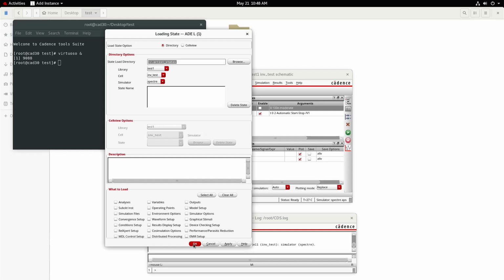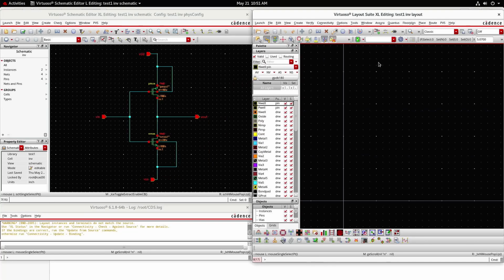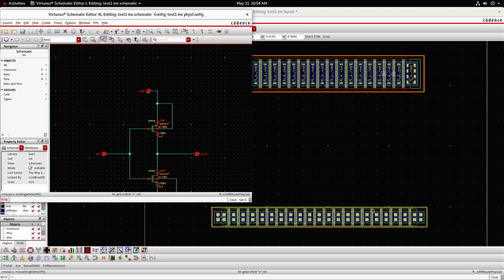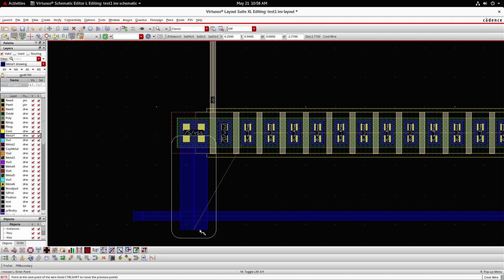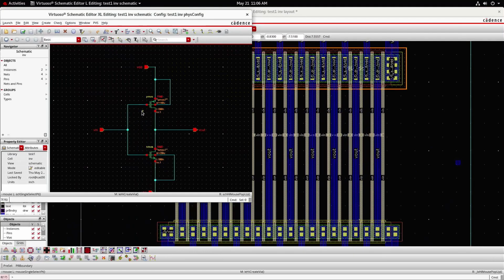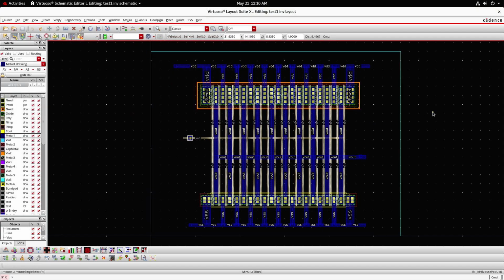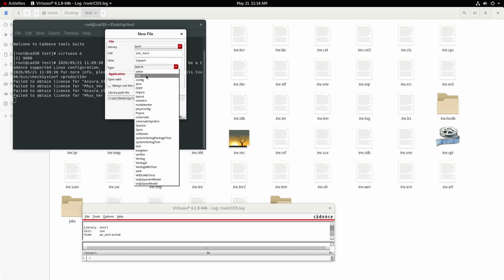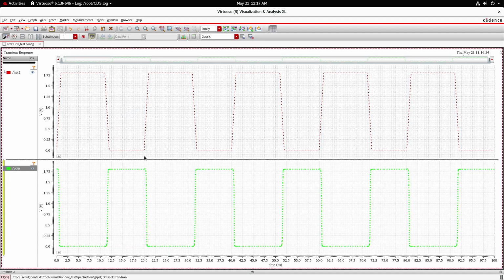BECL606 - Cadence - Inverter Circuit Layout Design and Post Layout Simulation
Instructor:
Dr. Poornima N
Associate Professor,
Department of ECE,
JSS Academy of Technical Education, Bengaluru

    CMOS Inverter Design & Analysis
        Layout design utilizing the Fingers Method
        Post-layout analysis and verification

00:00 - Configuring Fingers in Mosfets
03:12 - Generation of Inverter Layout
05:00 - Connecting the Instances
13:23 - Choosing Technology Library and Verification of Design
16:23 - AV Extracted
19:13 - Post Layout Simulation